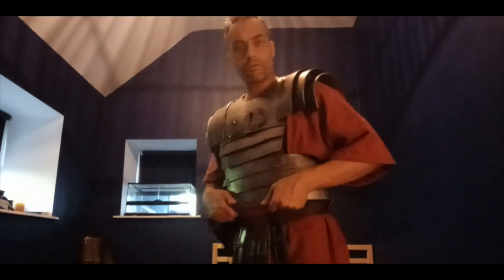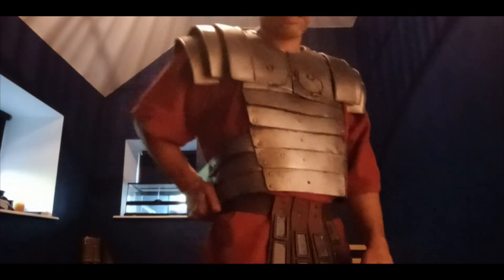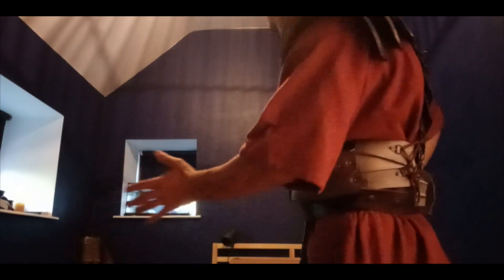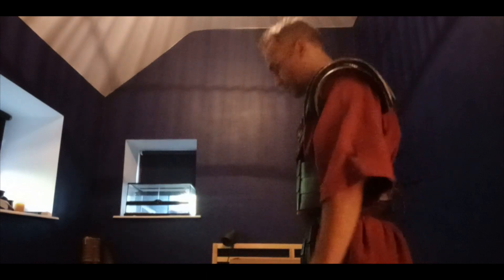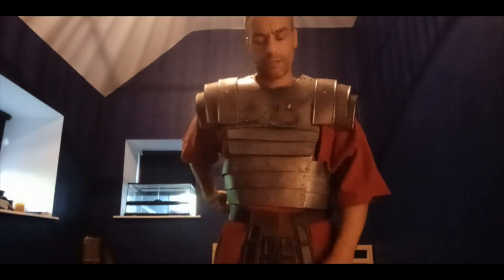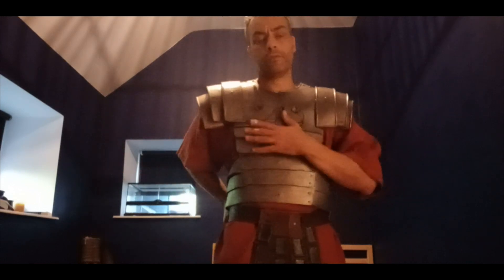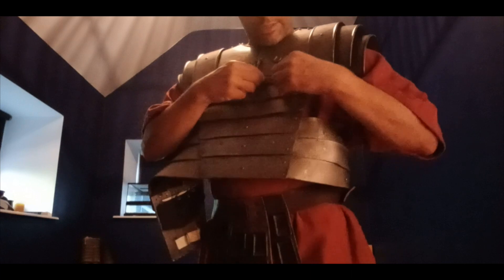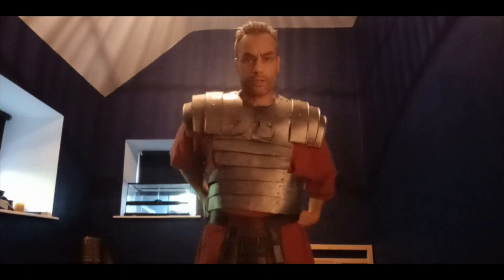THE MAN WHO DIED: ROMAN SOLDIER COSTUME TEST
Notice: I and all parties involved share the right to comment on world events public and private, absent of any loss, injury, or harm caused. Any attempt to interfere with the original content created and or the communication of ideas, will be taken as an unlawful transgression under "God" which constitutes wrong doing. Peace and blessings to all.